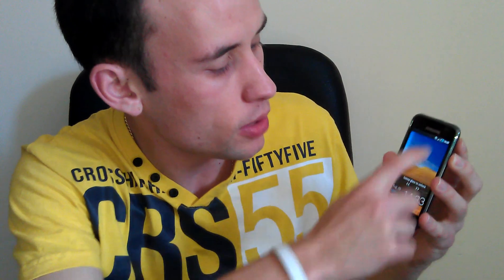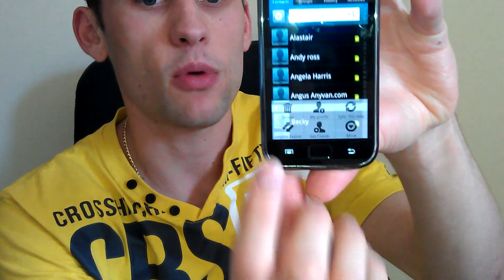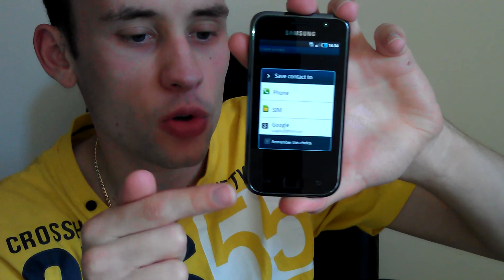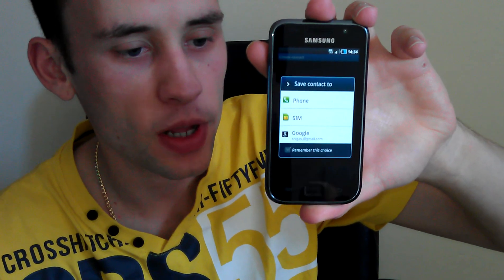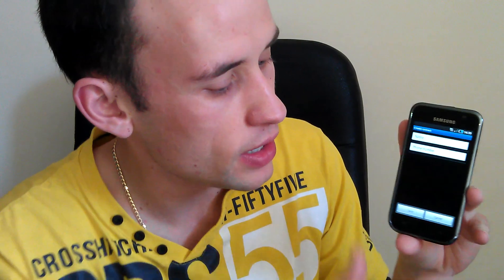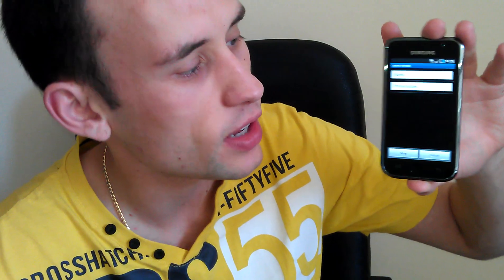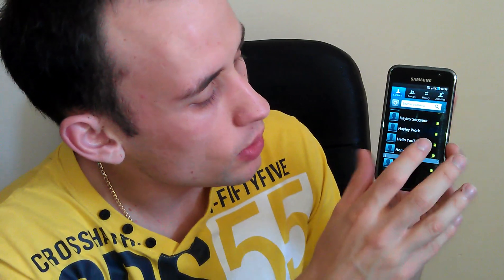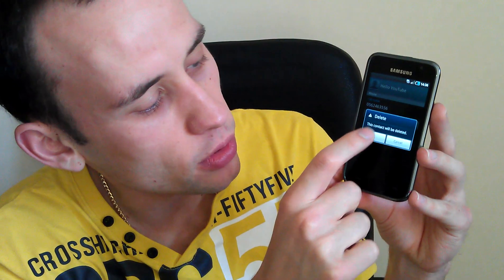Android Phone Lesson 3 - How to Add, Import, Export and Delete contacts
- In this Android Phone lesson i show you how to Add Contacts, Import contacts from your Sim Card, Export Contacts to your Sim Card and how to delete Contacts. Free Android Phone lessons for beginners.